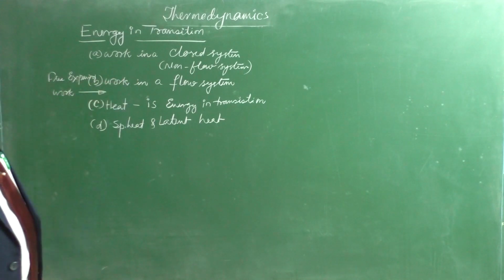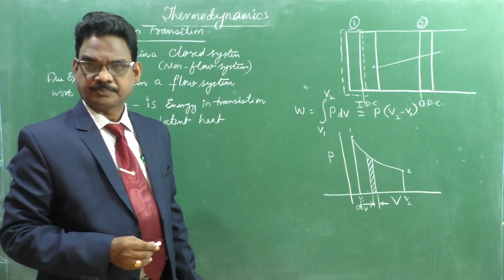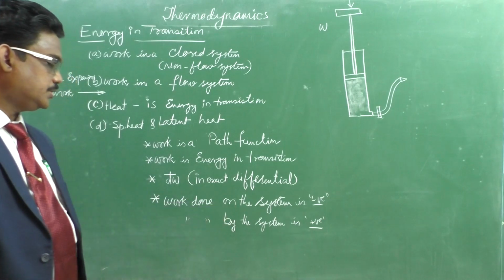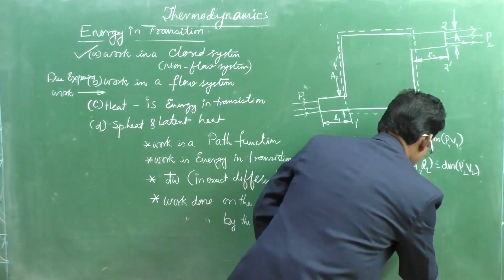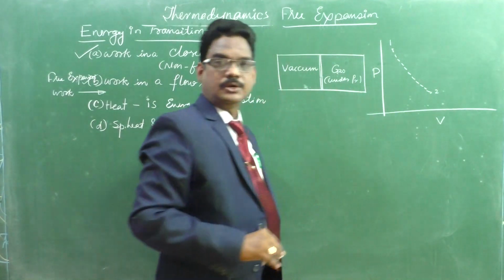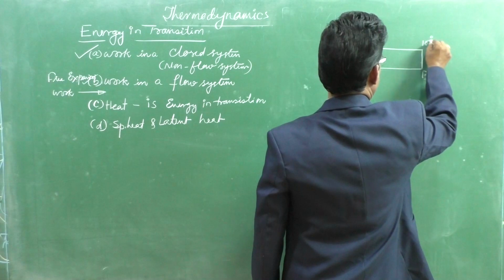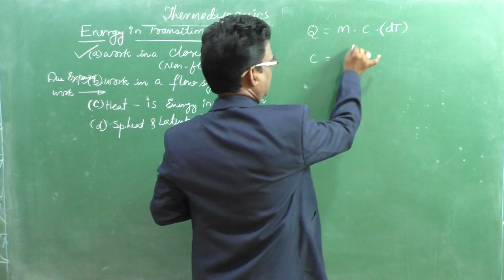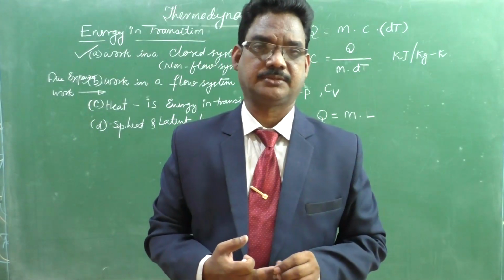Energy in transition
Energy In transition, Free Expansion work, Sp.heat & Latent Heat